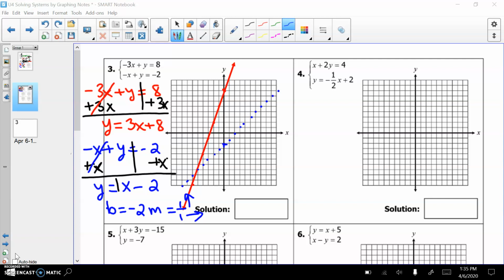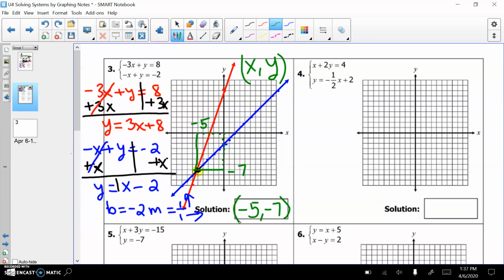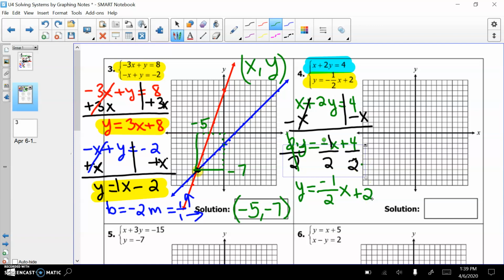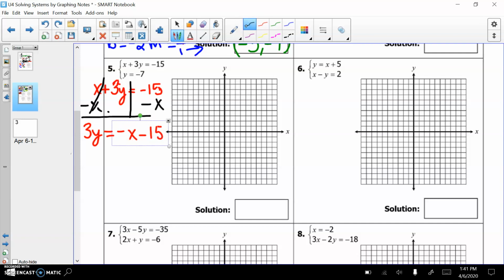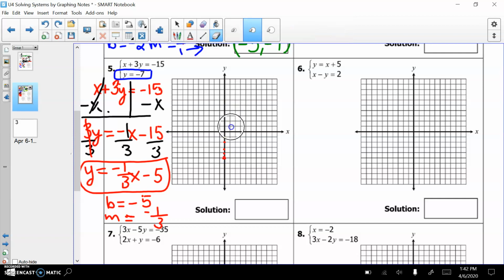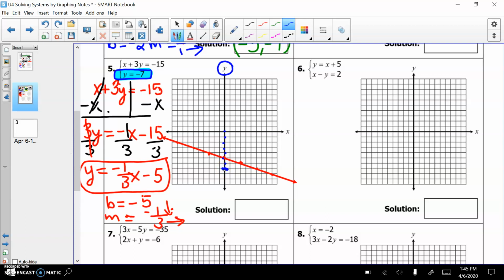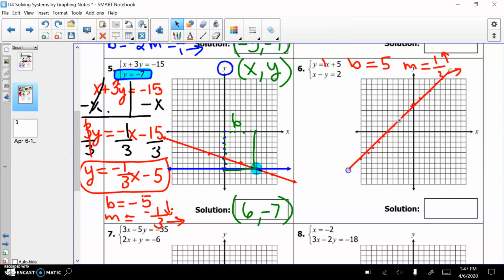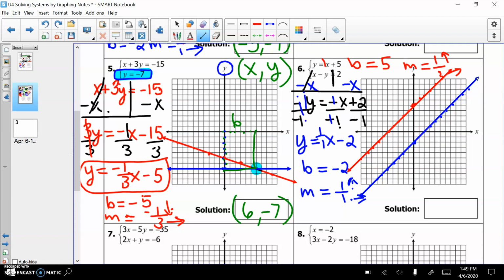Solving Systems by Graphing Part 2